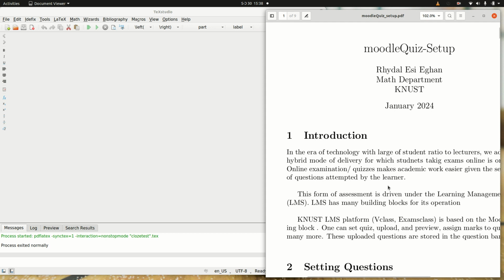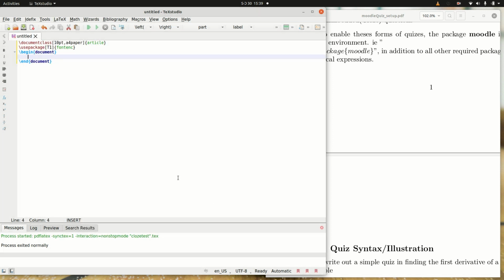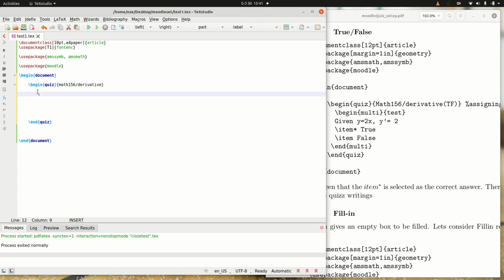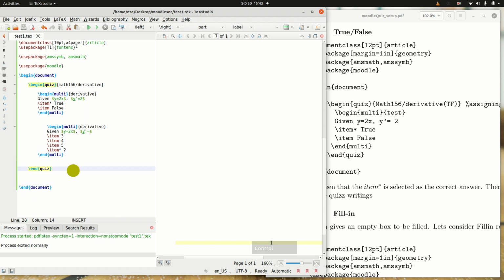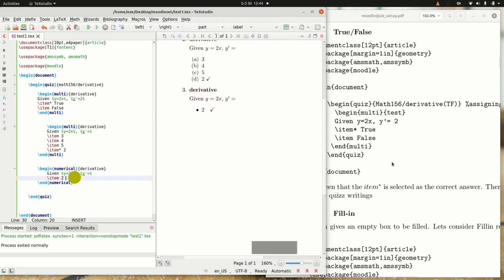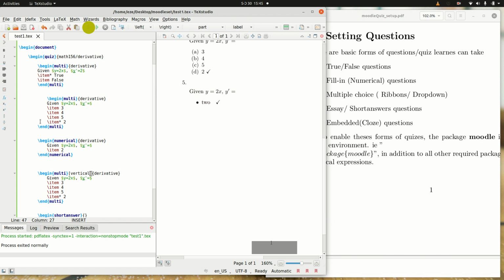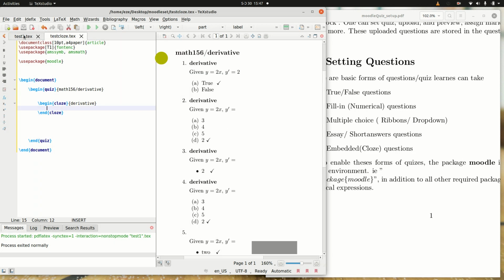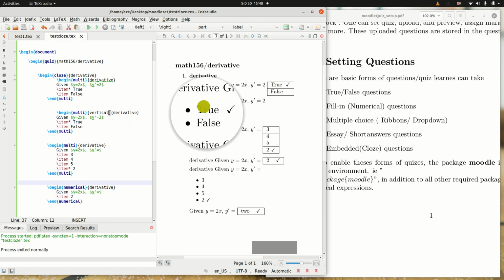set1_Moodle_QuizTypes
This video illustrate basic forms of online questions/quiz learnes can take.
Latex is used for easily writeup of mathematical expressions.
With usepackage MOODLE.
The forms of quiz
1. True/False questions
2. Fill-in (Numerical) questions
3. Multiple choice ( Ribbons/ Dropdown)
4. Essay/ Shortanswers questions
5. Embedded(Cloze) question